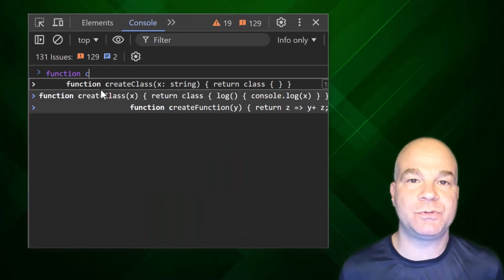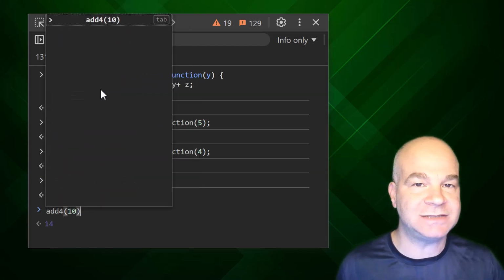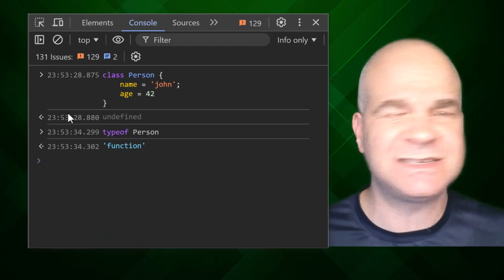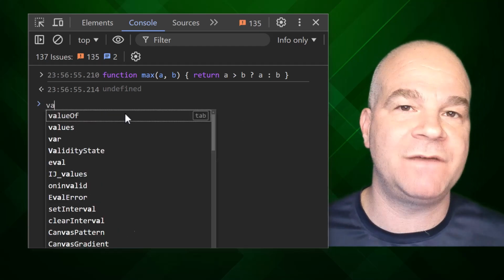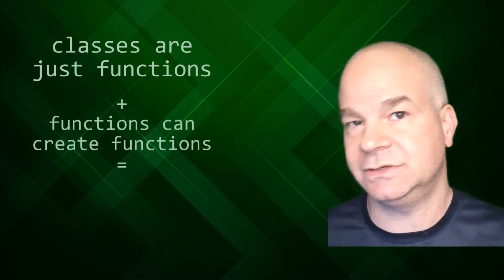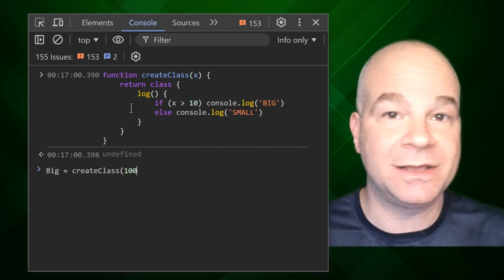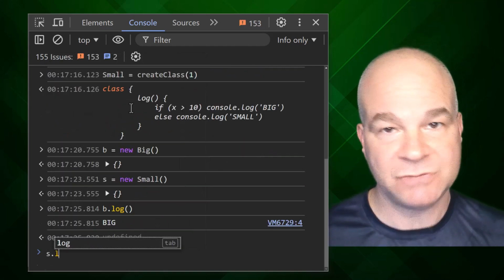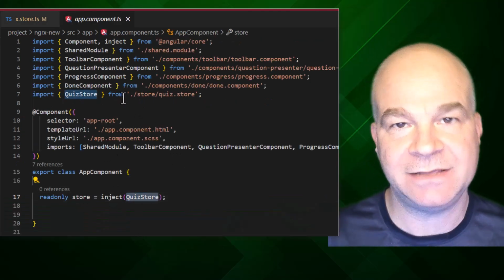Can JS functions generate classes?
Can Javascript functions create dynamic classes just like they can create functions?

Well, the ngrx signal store proves that it can, but how is it possible?